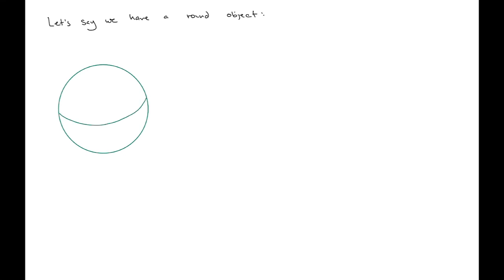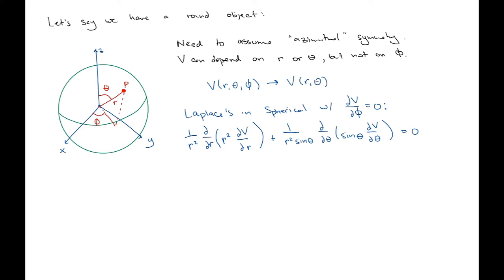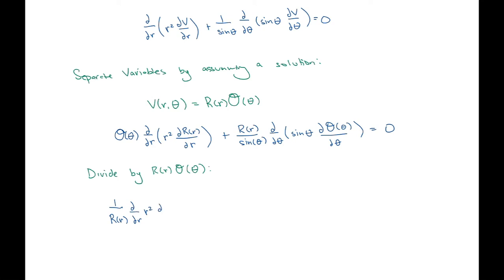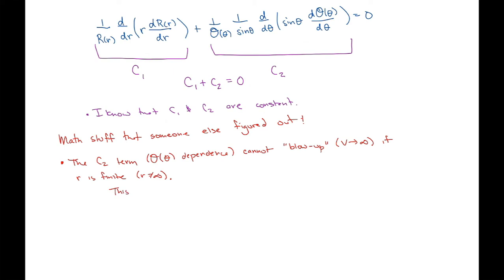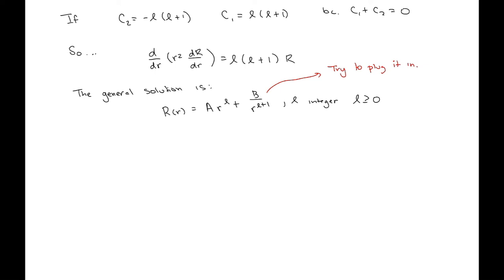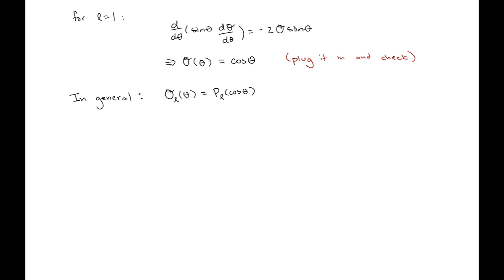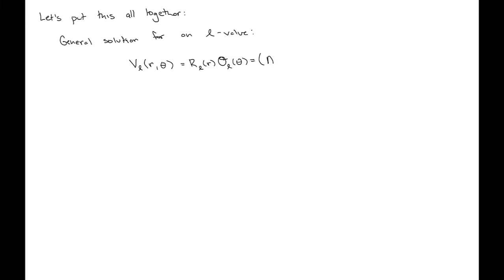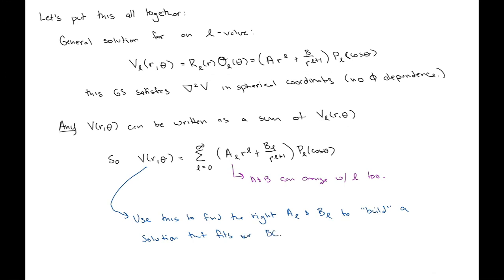62. Separation of Variables Spherical Edition